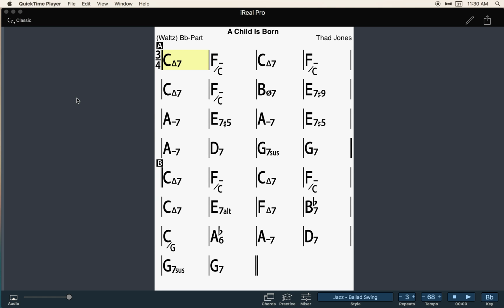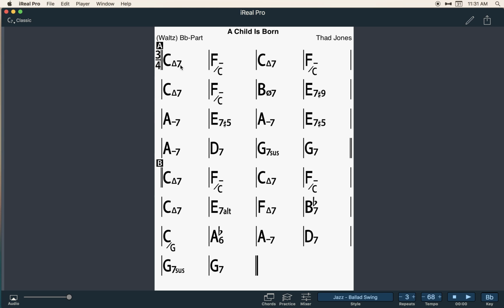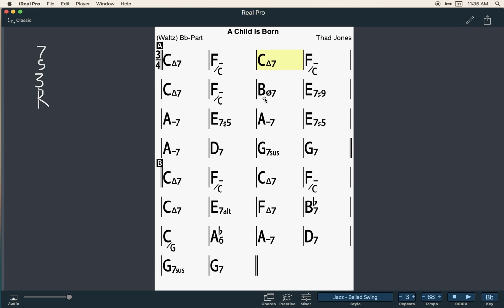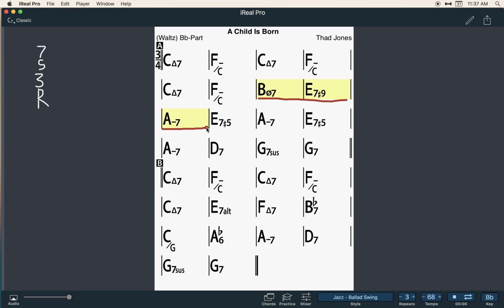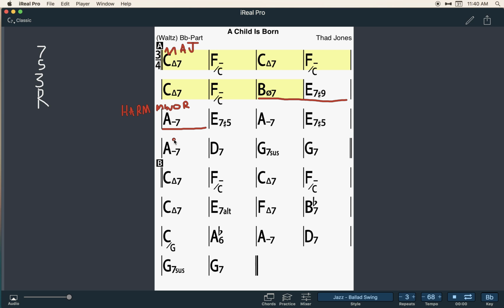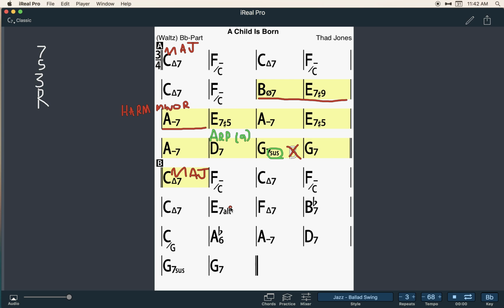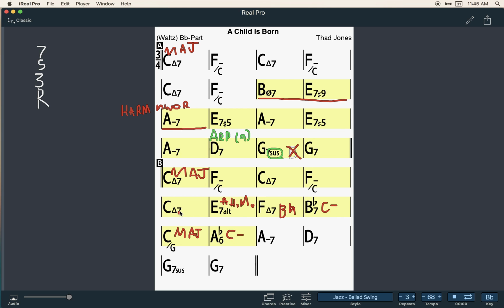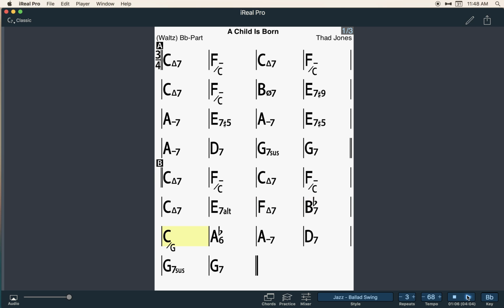A Child is Born solo advice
A Child is Born is a beautiful piece written by Thad Jones. This piece features a trumpet solo and optional guitar solo at the beginning. I break down how the chords function and flow together, what scales I suggest using, and how to take advantage of the interplay between major and minor scales.